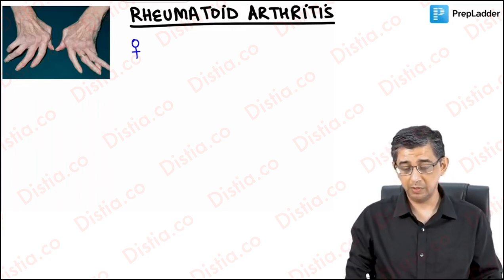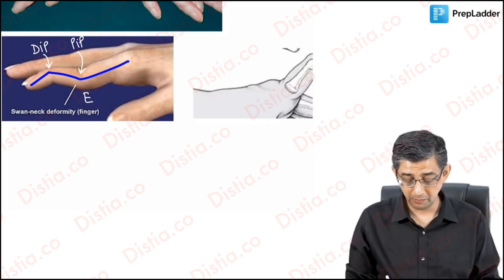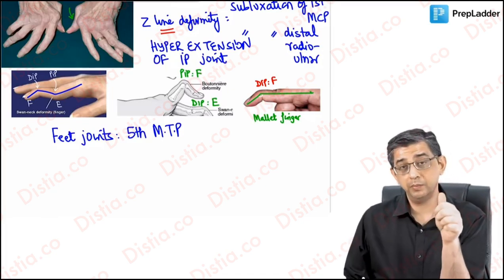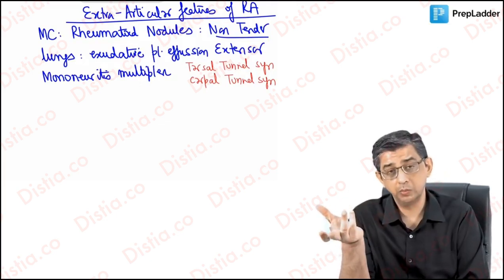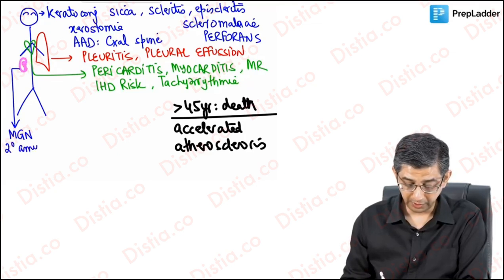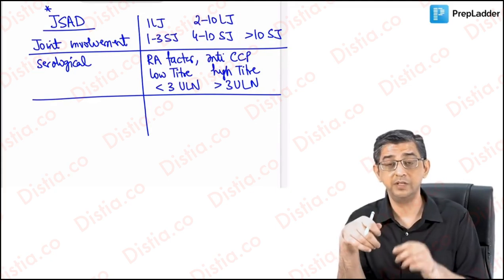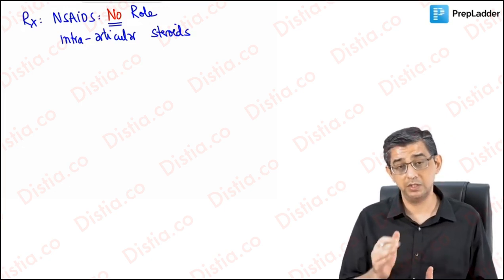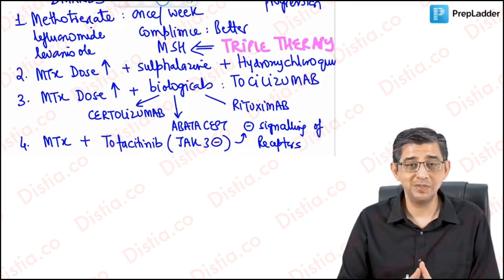29 June 2025